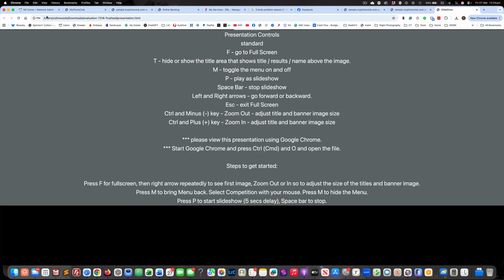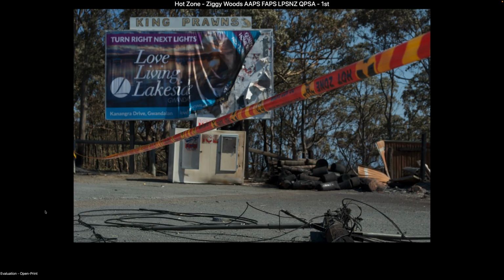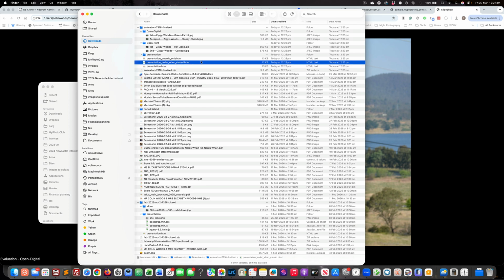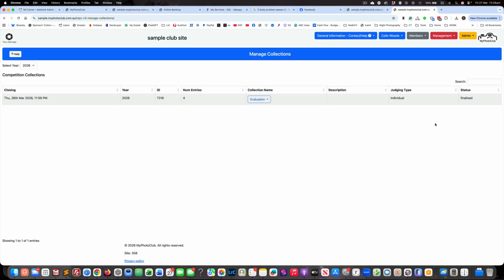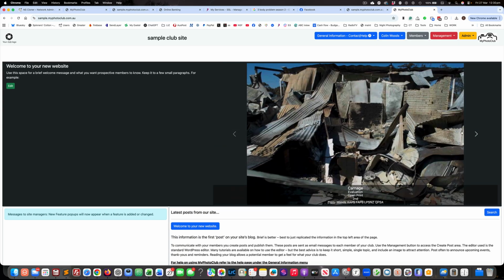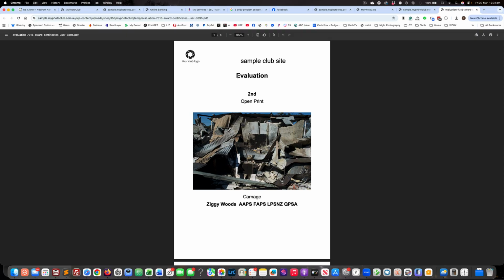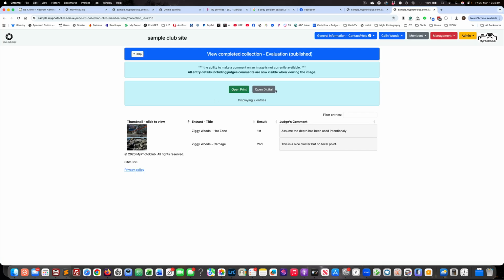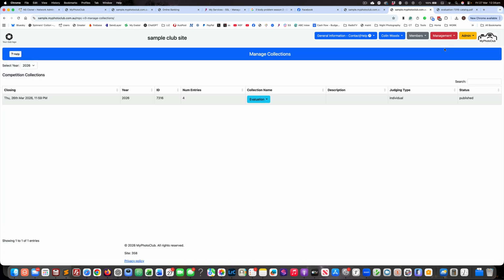Clubs - Individual judging comp run through - part 3